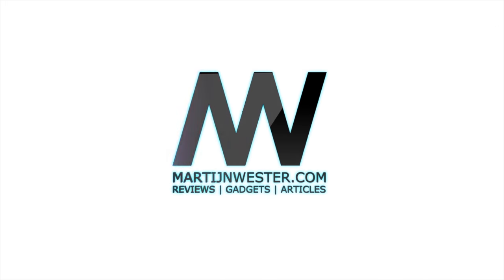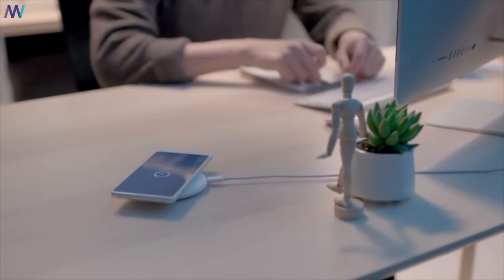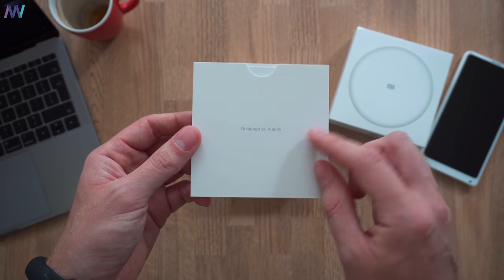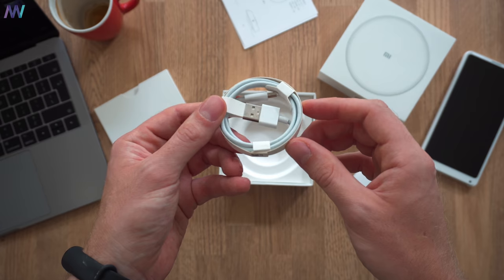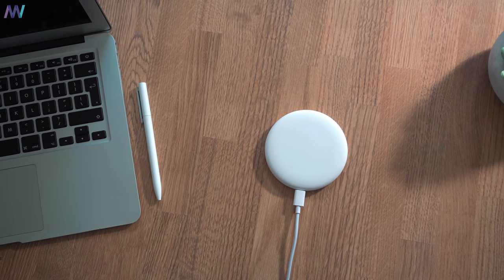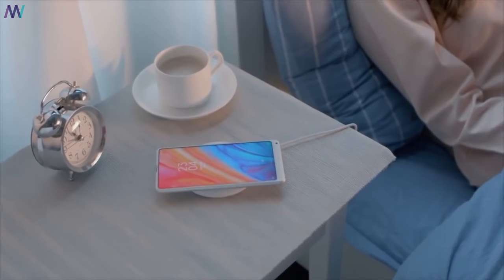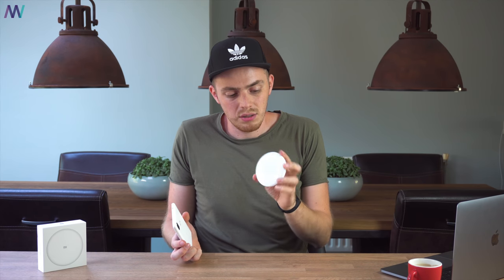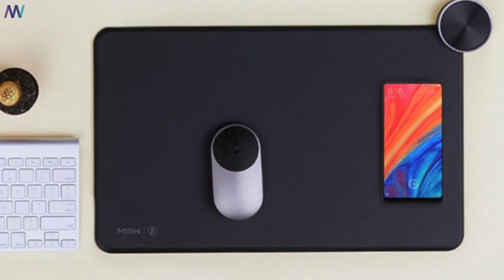Xiaomi Wireless Charger Review | iPhone compatible 🔥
This is the Mi Wireless Qi Charger. It’s good, safe and affordable, and on top, the Xiaomi Qi Wireless Charger is iPhone compatible! International resellers have it on sale now

Xiaomi Qi Wireless Charger Main Features and specifications:
● Two charging modes for improving efficiency
● Intelligent protection for safe use
● Only 12.44mm thickness for easy taking and operation
● Silicone surface material against skidding and dropping
● Charging for Qi standard wireless mobile devices, such as iPhone X, Samsung Galaxy, Xiaomi Mi Mix 2S, etc.
● Output: 5V / 1A
Fast Mode
● Input: 9V / 2A ( max )
Output: 9V / 1A ( max )

🧐 𝗦𝗼𝗰𝗶𝗮𝗹𝗶𝘇𝗲.

Martijn